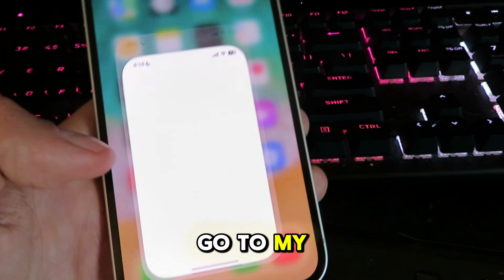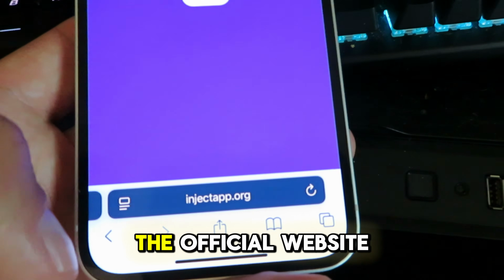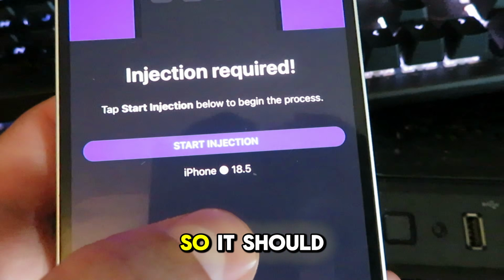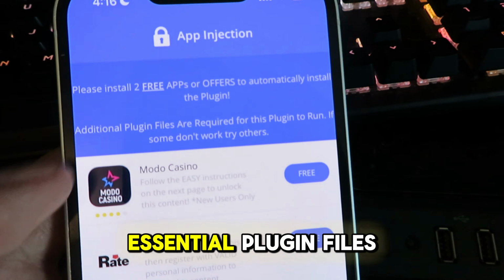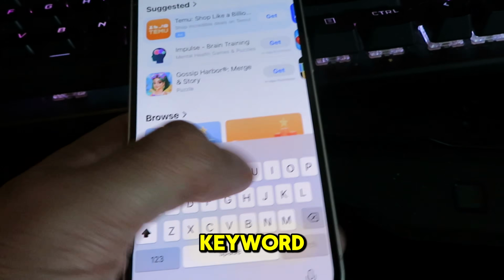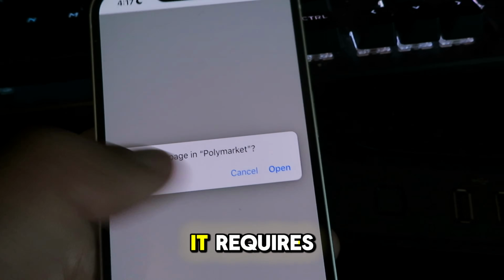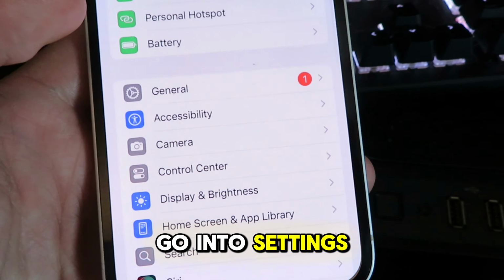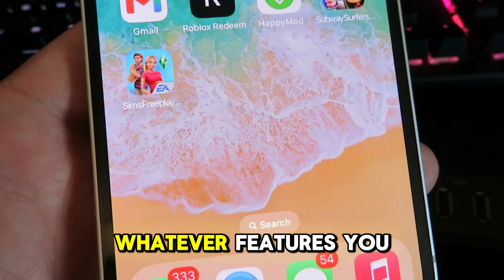Sims FreePlay HACK/MOD 🔥 Unlimited Money & LP (iOS/Android APK 2026)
Want to learn more about Sims FreePlay and discover new ways to improve your gameplay experience? In this video, I'll walk you through everything you need to know about Sims FreePlay, including tips, tricks, features, and gameplay strategies available in 2026!

Whether you're building your dream home, creating the perfect family, earning Simoleons, collecting LP, or exploring all the latest content updates, this guide covers everything you need to get started and level up faster.

🔥 Features covered:
✅ Building and customizing homes
✅ Earning Simoleons and LP faster
✅ Character progression tips
✅ Relationship and career guides
✅ Latest Sims FreePlay updates
✅ Beginner and advanced gameplay tips
✅ iOS and Android walkthrough